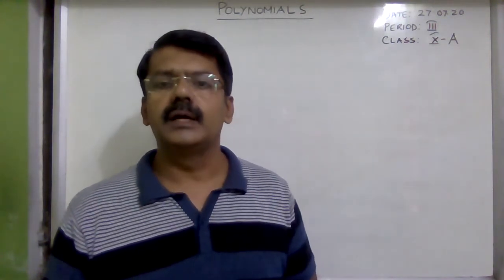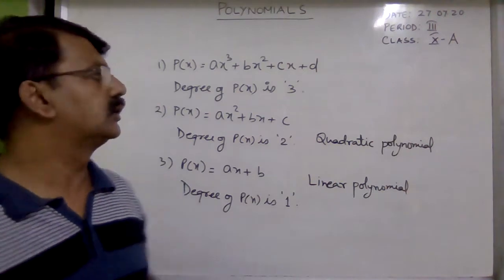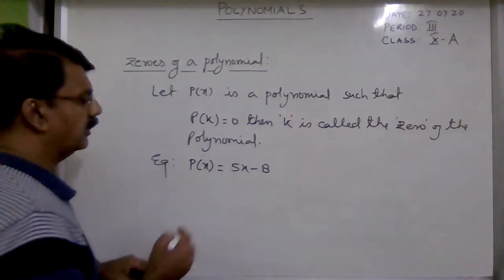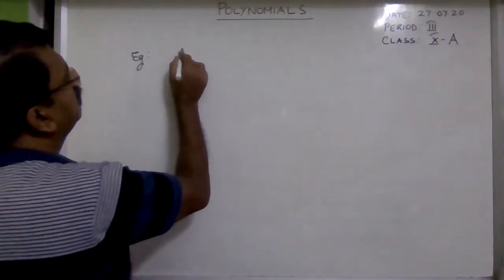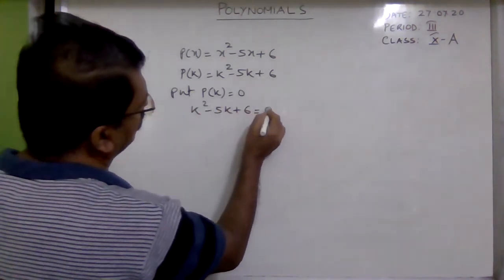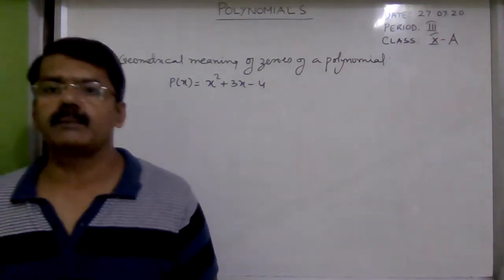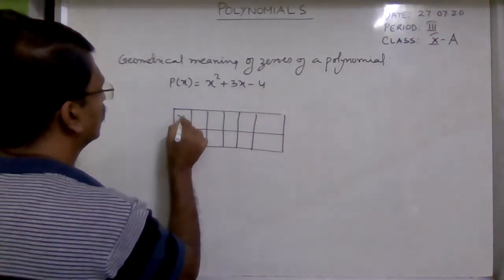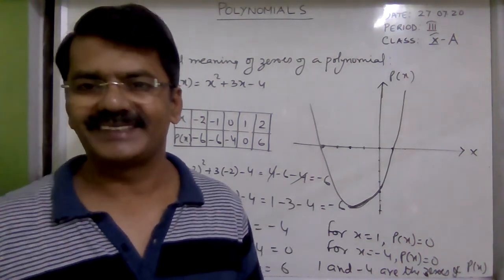Polynomials X Part 1